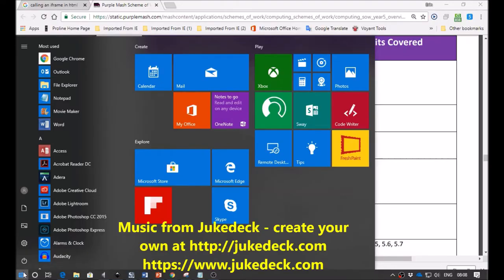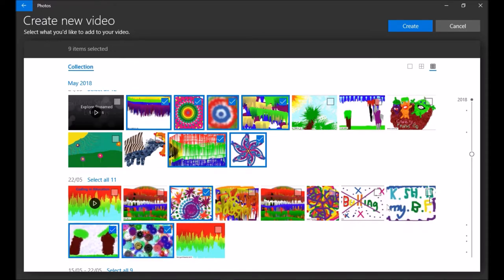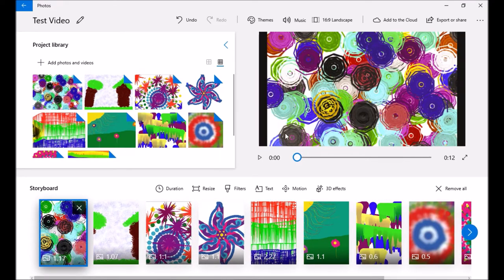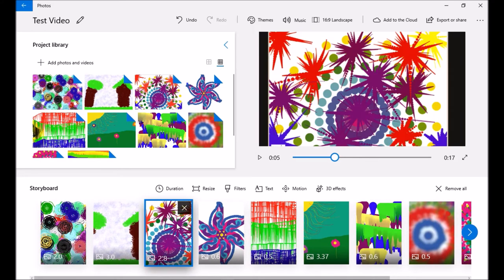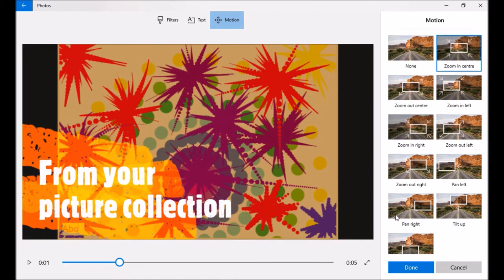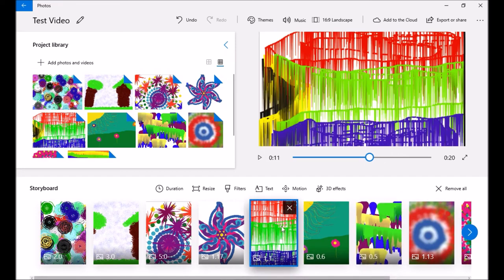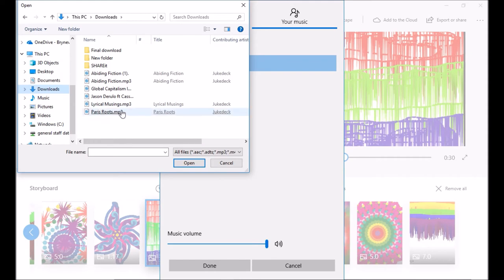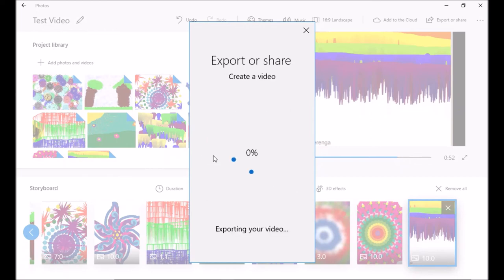Making a Video Presentation using Windows 10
In this video we show how you can access the pictures, on your machines to create a video. We set timing (duration), filters and 3d effect and so forth -to create a scintillating display. The presentation includes artificial intelligence from jukedeck, which otherwise would be a commentry.